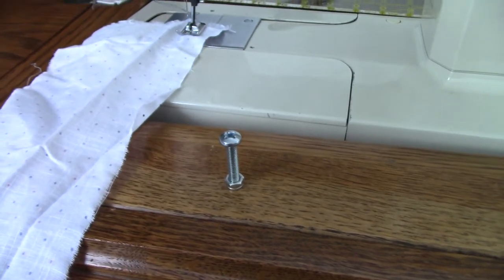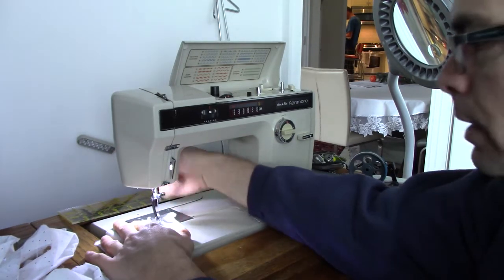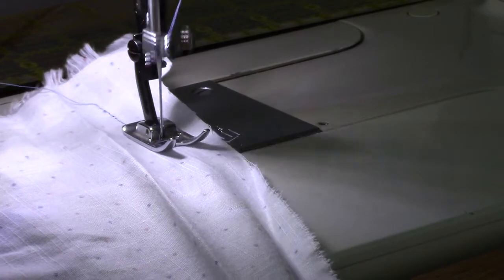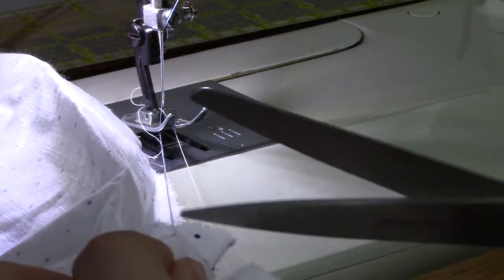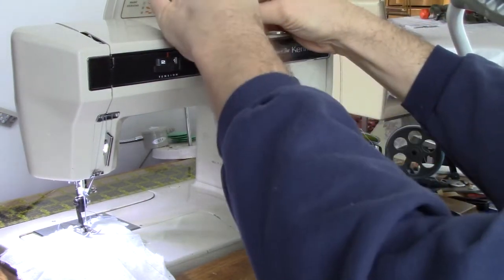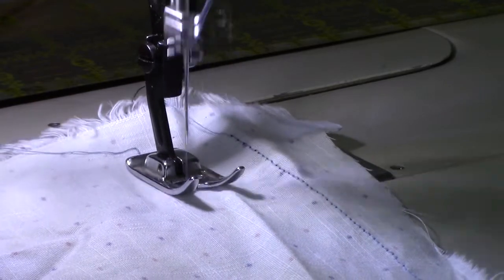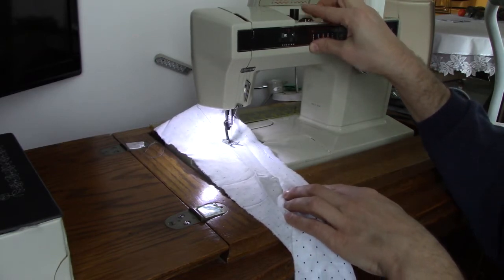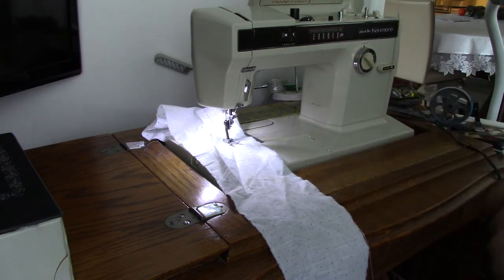Controlling the Needle Position on Kenmore Cam Sewing Machines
In this video I demonstrate a trick to enable needle position control on my Kenmore 158.1914. This may  work on other Kenmore machines such as the 1980 -- those with a cam release lever.